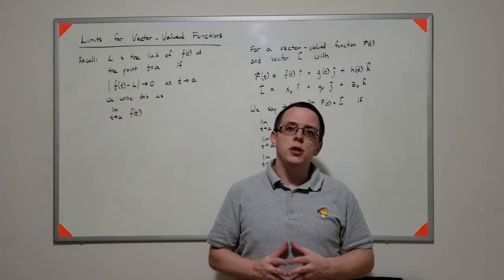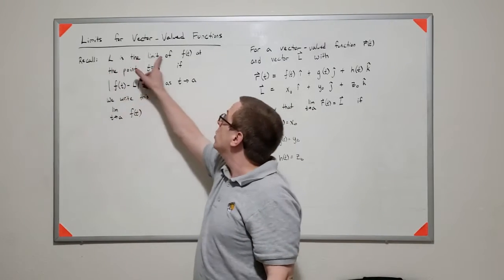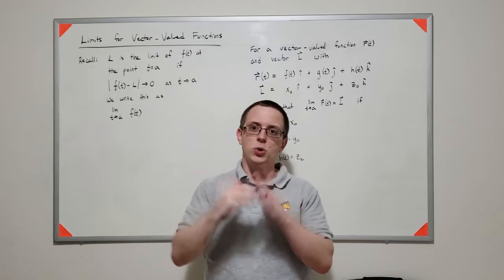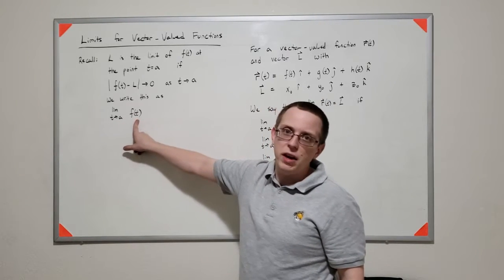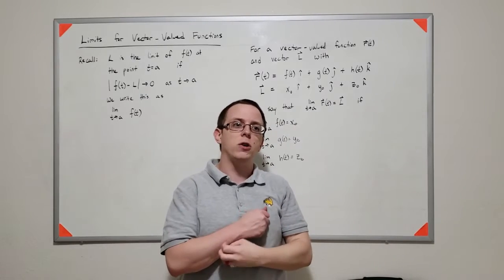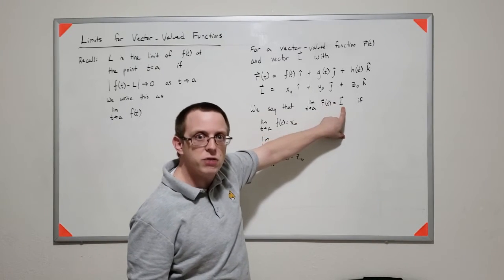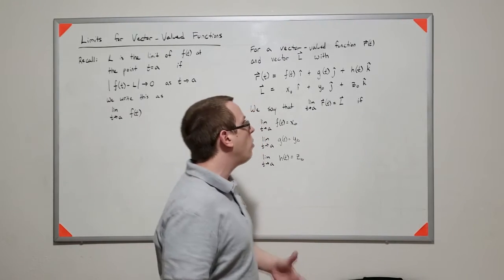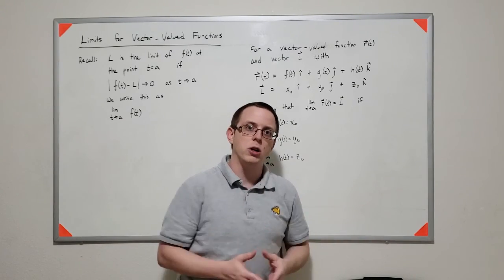12.01.05 Limits of Vector Valued Functions